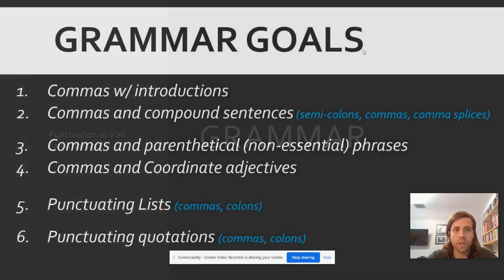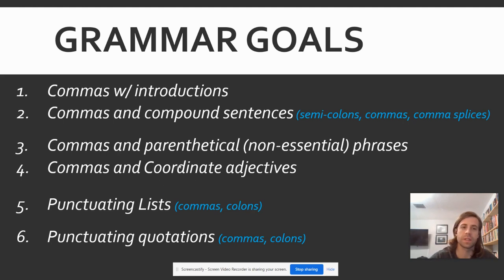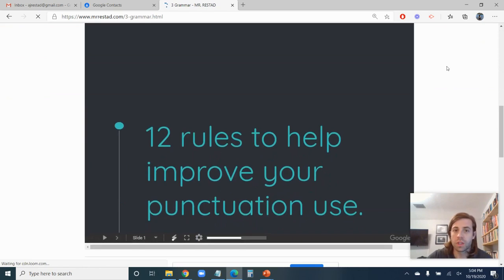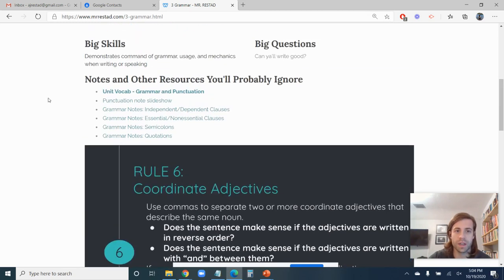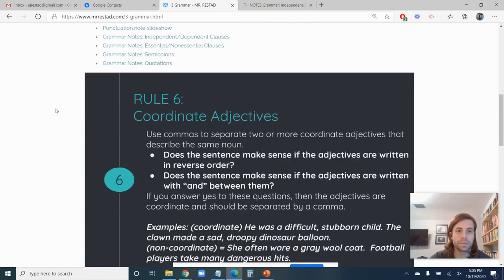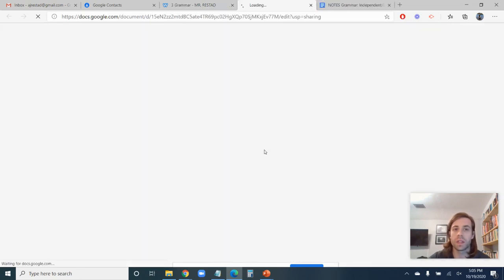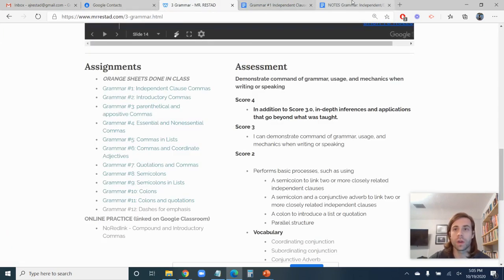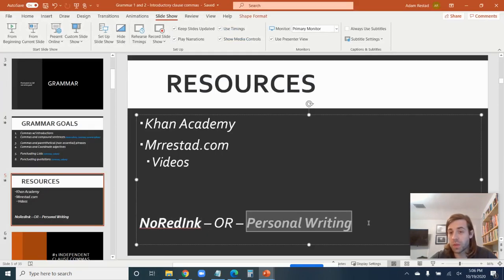Grammar Unit Intro